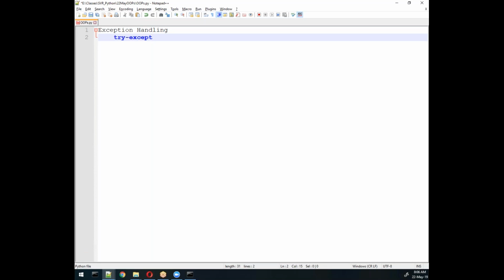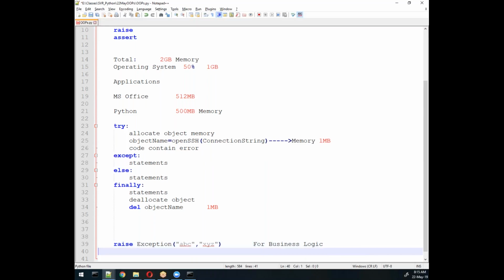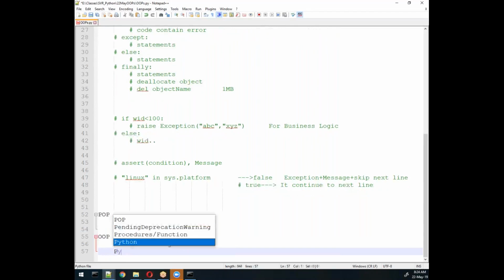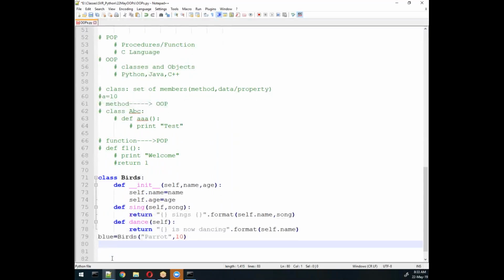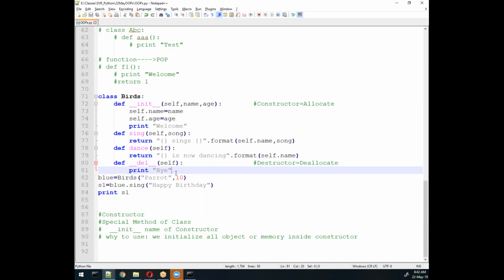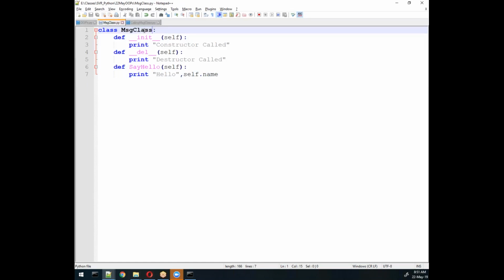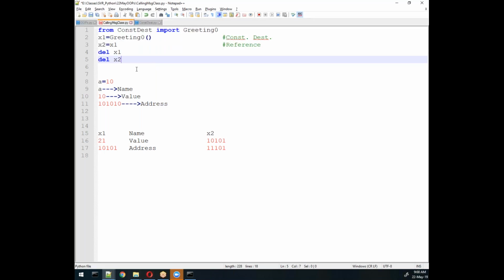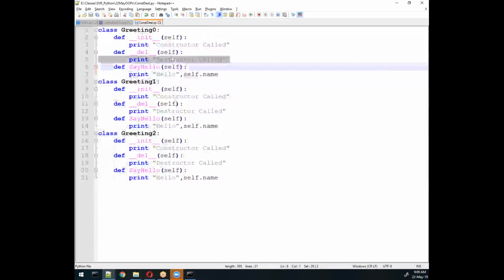Exception Handling, OOPs | python class room training 15